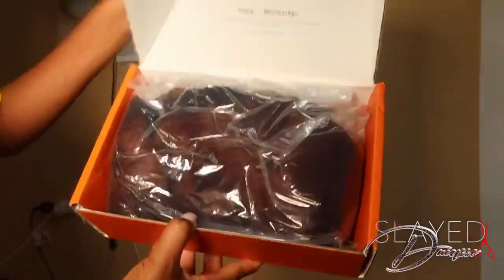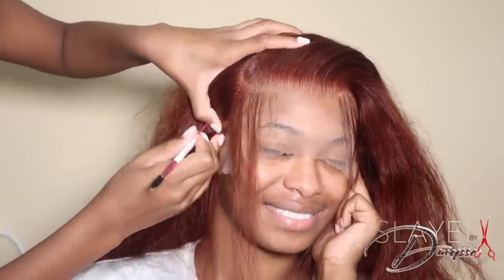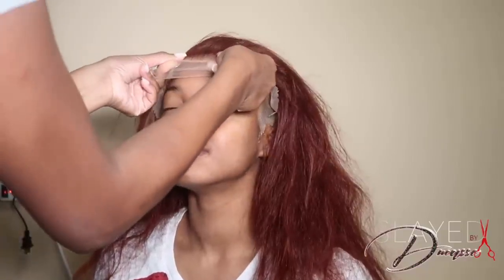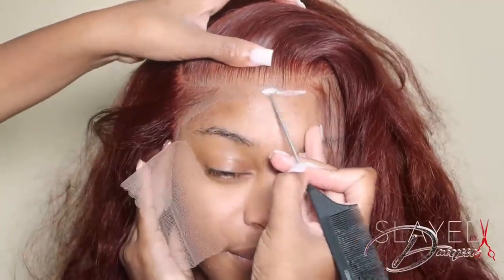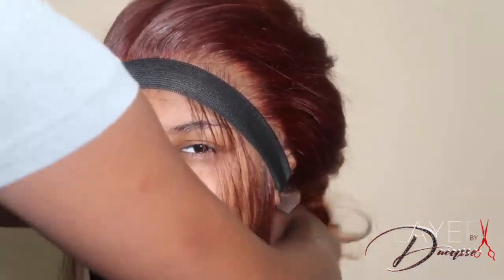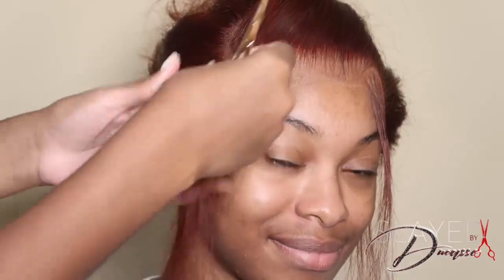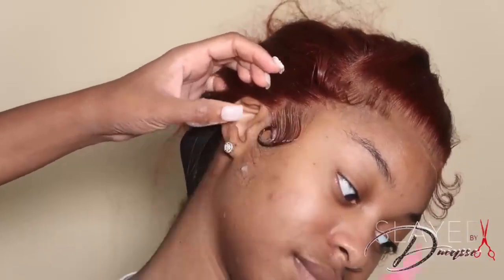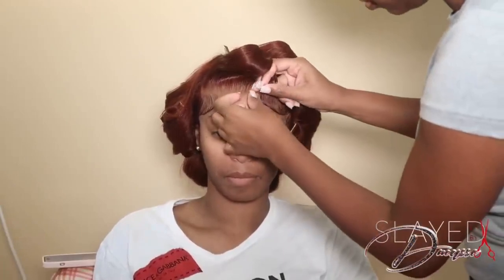Step By Step| Reddish Brown Lace Melt Frontal Wig Install |Julia hair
Length: 24inch
Density: 150%
Lace Area: 13X4 lace frontal
Color: Reddish Brown
Texture: Body Wave Wig(can be styled)

Always Ameera& Dominique A’s Choice! 13x4 Honey Blonde Water Wave➤

Best selling on Aliexpress store➤